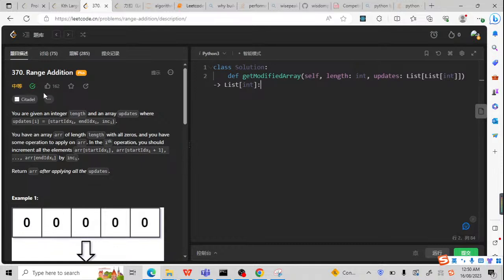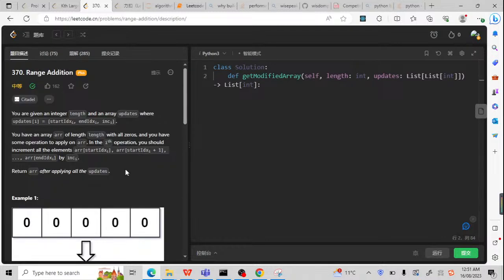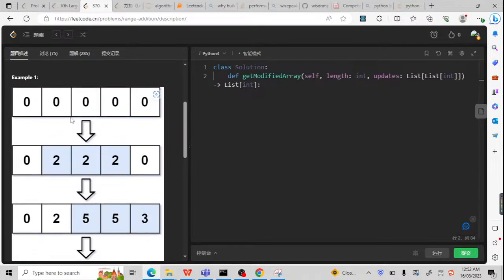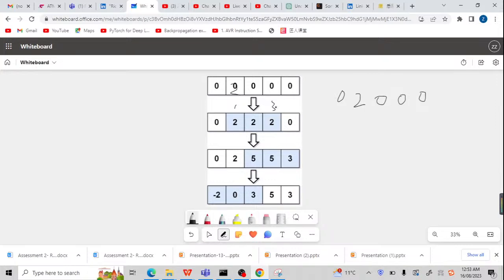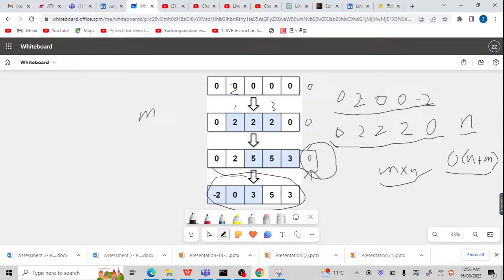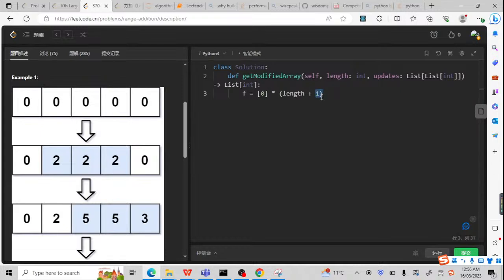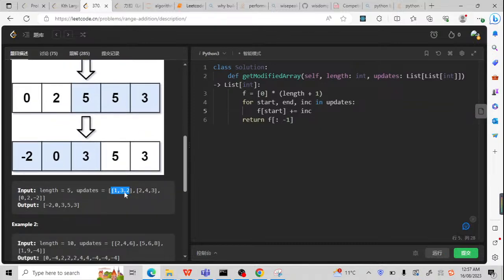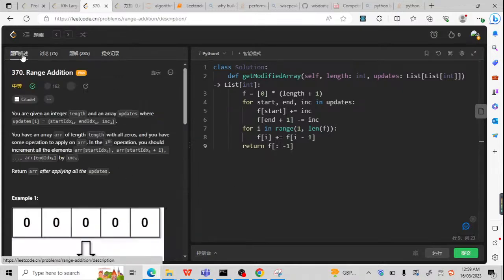Leetcode 370. Range Addition (difference)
370. Range Addition